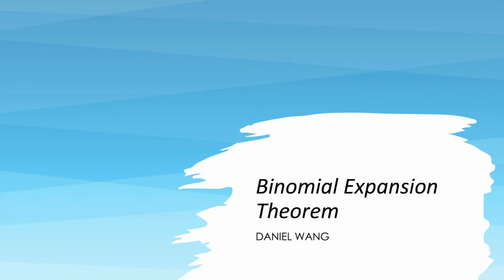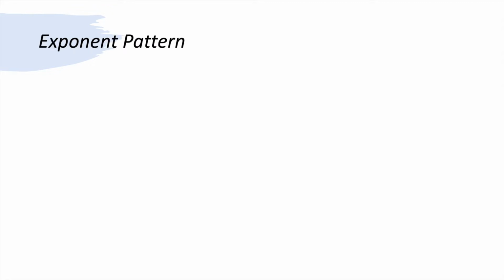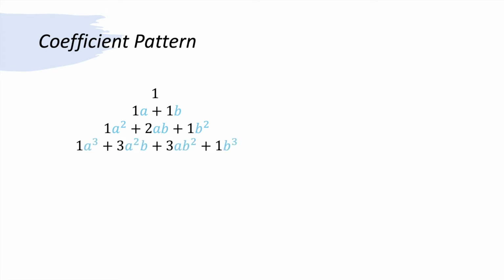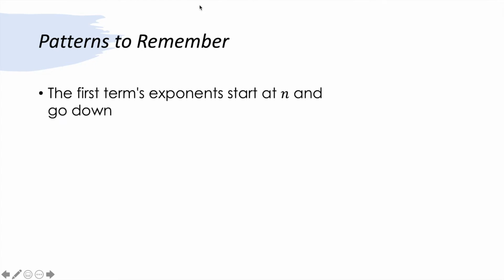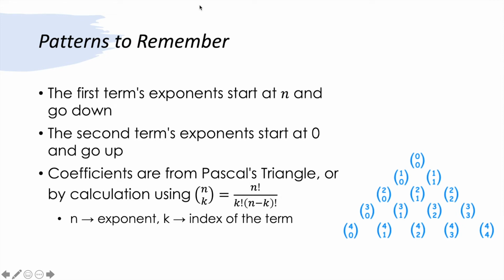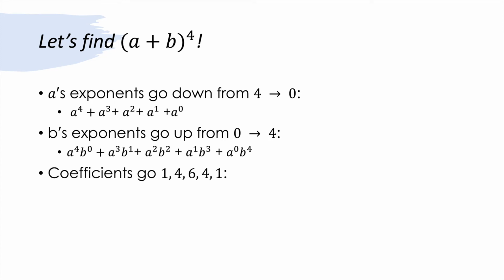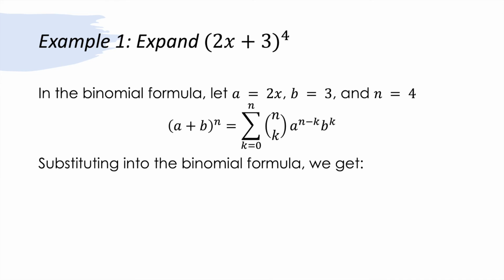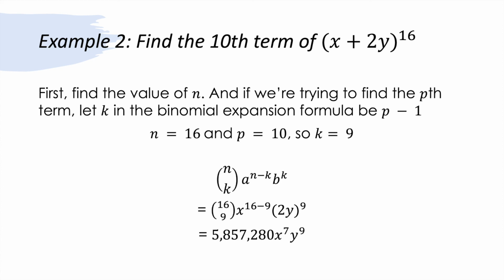Binomial Expansion Theorem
An introductory video going over the binomial expansion theorem, its relation to Pascal's Triangle, and related examples.

Created by Cal Teach Intern Daniel Wang